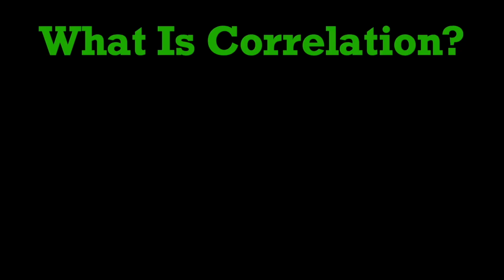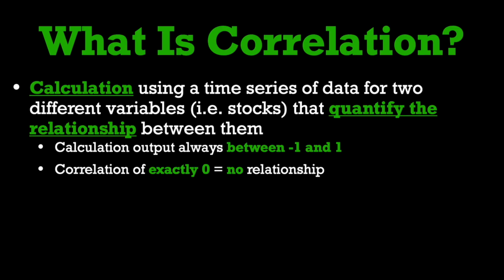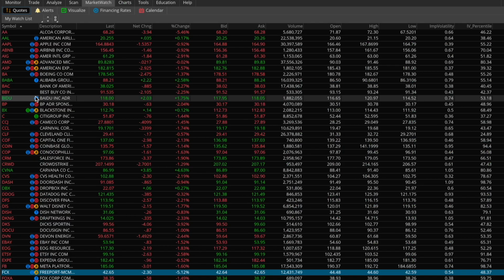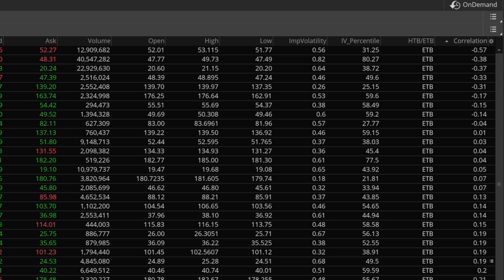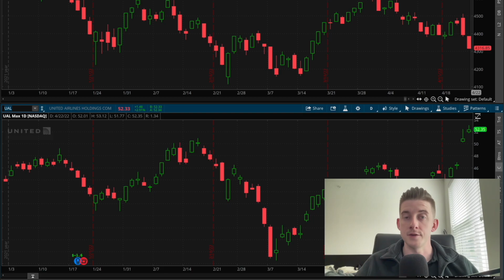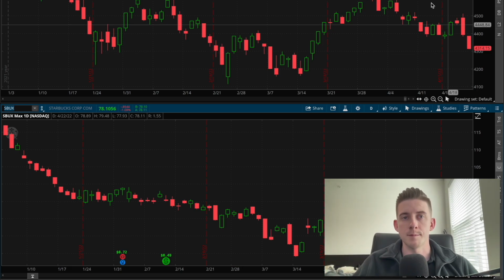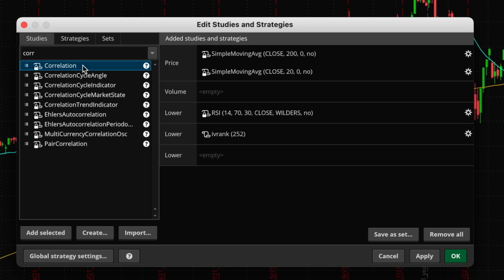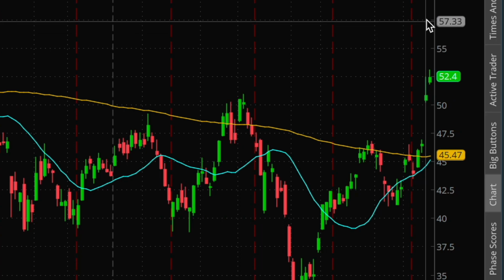How To Use CORRELATIONS To Pick Direction In Options Trading (ThinkOrSwim Tutorial)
When it comes to identifying your directional assumption for a particular stock or ETF, one important factor to consider is its correlation to the broader market. This will provide a good estimation as to how the stock will move when, for example, the S&P 500 moves. And as a result, you can use correlations to guide your strategy selection. Sometimes you might find it necessary to make bearish trades (via call credit spreads, put debit spreads, short calls, long puts, short stock, etc.) in order to get bullish on the broader market! So in this video, I will provide a very detailed tutorial on how to leverage the correlation metrics and indicators in ThinkOrSwim in order to help you make smarter trades!

Chapters:
0:00 Introduction
1:47 Overview Of Correlation
4:25 How To Add Correlations To Your Watchlist
7:32 Example #1 (Negative Correlation)
9:52 Example #2 (Positive Correlation)
11:12 Example #3 (No Correlation)
12:31 How To Add Correlations To Your Charts